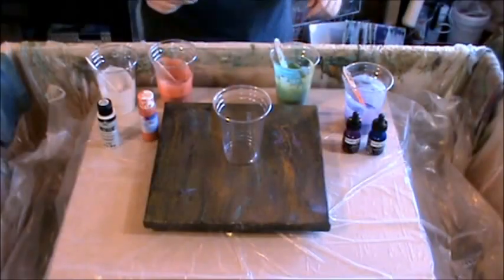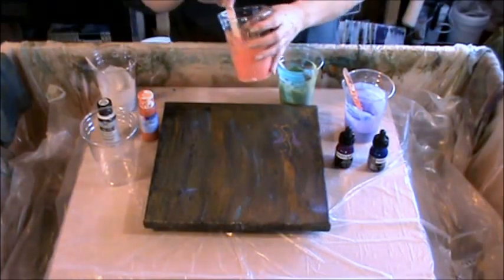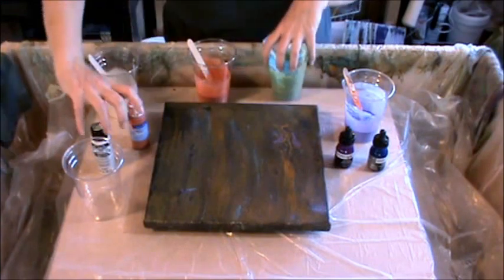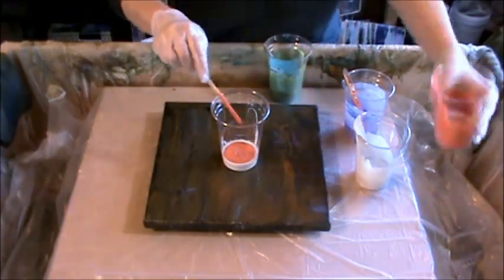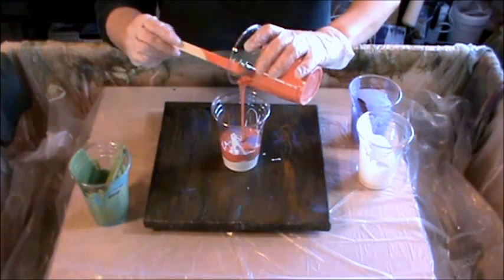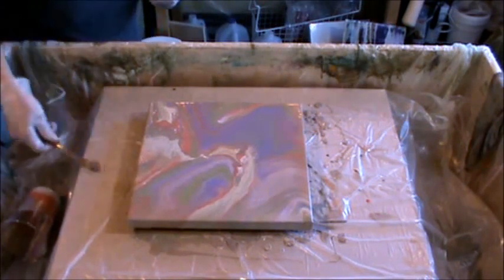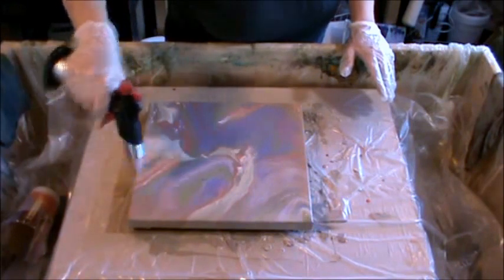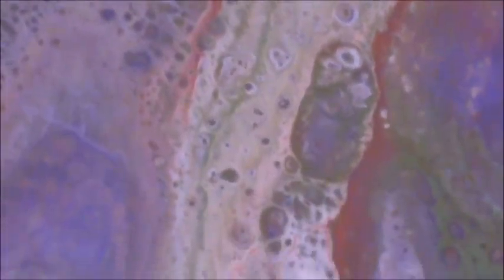KMS 8 ~ Art Pour Acrylics & Floetrol Only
Dirty pour with acrylics and floetrol only, on 12"x12" deep edge gallery canvas. Colors used: Pearl white (metallic), terracotta, mossy green, and a bluish purple.

Donations are very appreciated but please don't be extravagant, it's just to help with some of the costs (tape, Floetrol, paint, canvas etc.) of producing the videos. If you would like to help, you can donate through the link below, or go to the Channel Support link on my channel page. Thank you in advance, every little bit helps.

I have started receiving a lot of questions and requests regarding how and where I get a lot of my supplies. I can tell you that I get a lot of my supplies from a few sources.
What this means is, I can list the supplies that I buy (and from who), all in one place. If you happen to see something during a video, and you’re interested in that item (say… Yupo paper, or a torch), you will probably be able to find that item by going to my Art & Studio Supplies page, by going to my website at: KimMcDonaldStudios.com. If you order through the item links there, I will receive a small percentage of the purchase. This will allow me to afford art supplies and other costs associated with producing videos. Special thanks to you, if you should buy something through any of the links. Your support for this channel is so greatly appreciated. Here's a shortcut to that page:

And remember, if you are looking for something specific, just let me know and I'll do my best to add it.